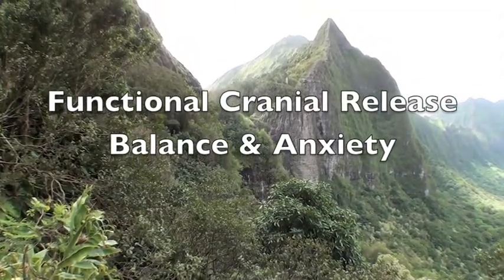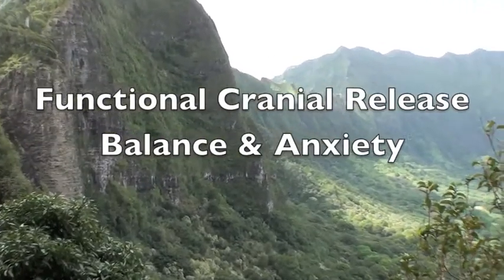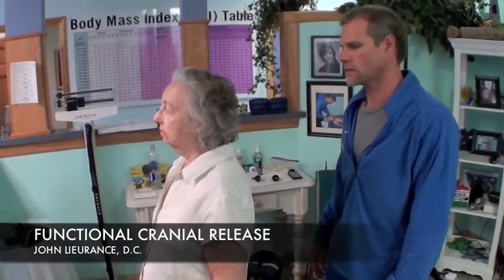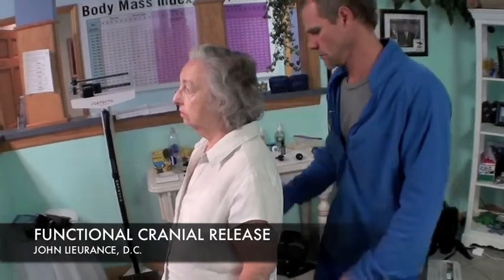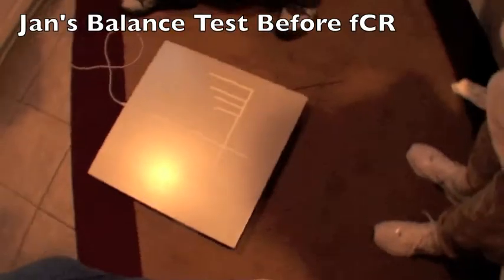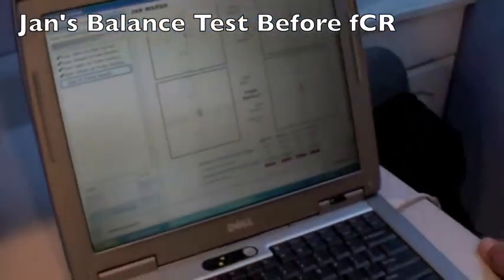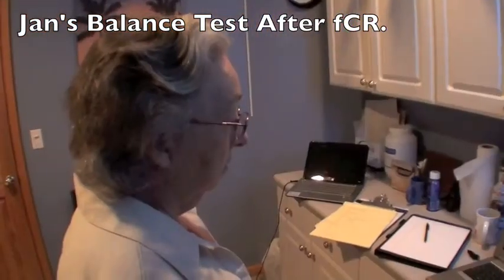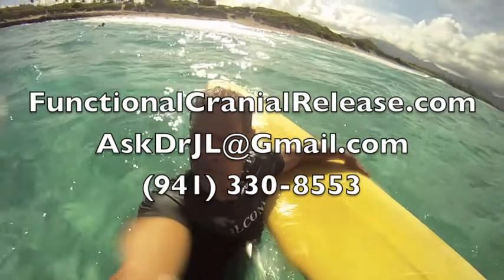Balance Treatment shows potentential to restore normal function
See amazing new treatment that fixes the root cause of poor balance, functional Cranial Release is on the cutting edge, see proof.